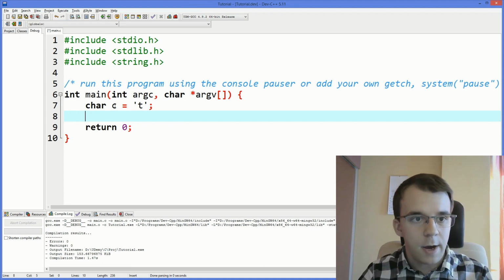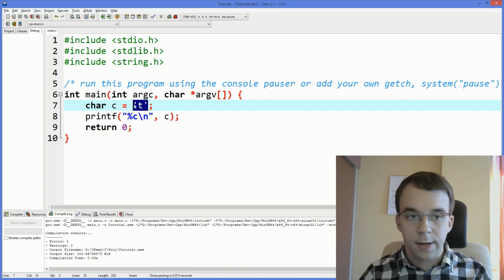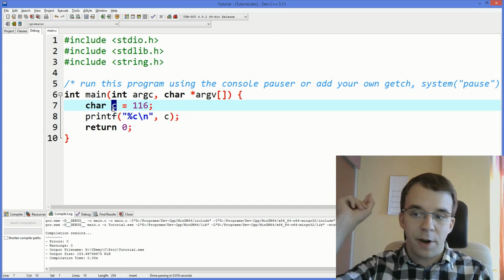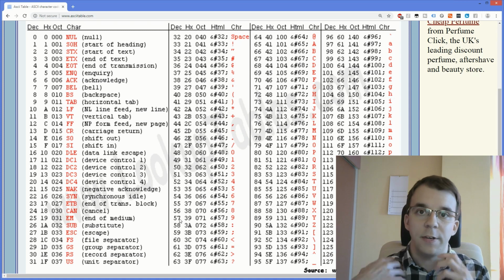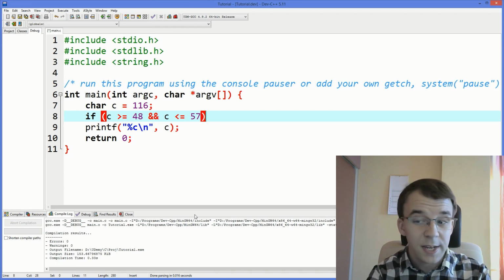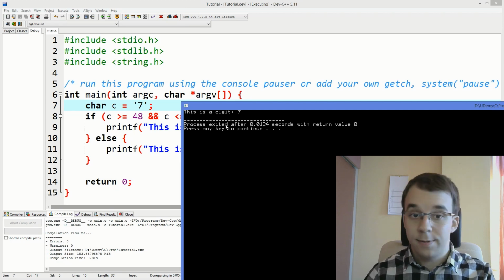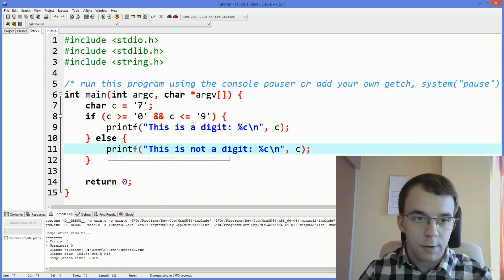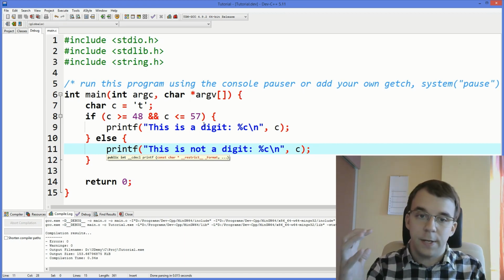How to check if a character is a digit